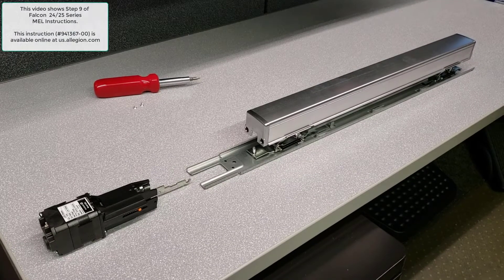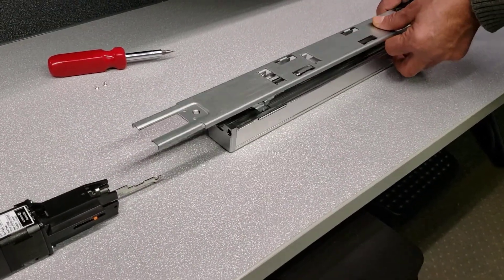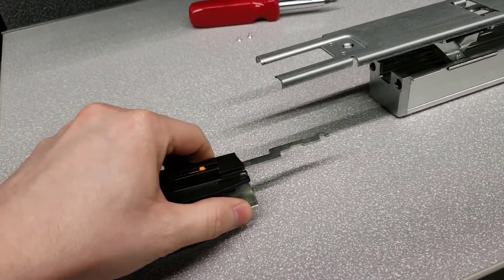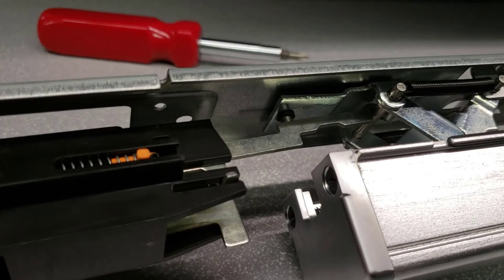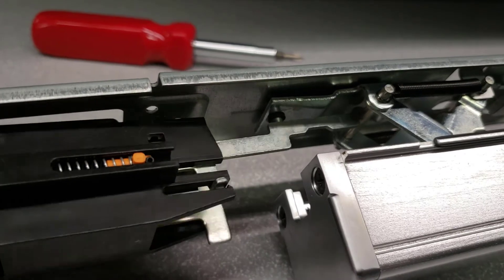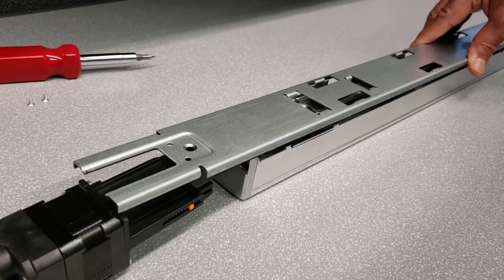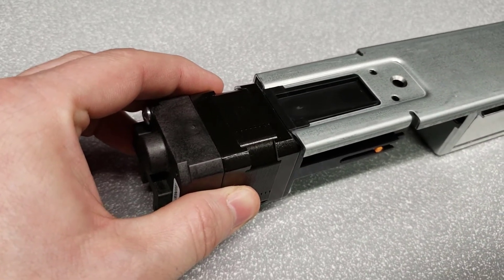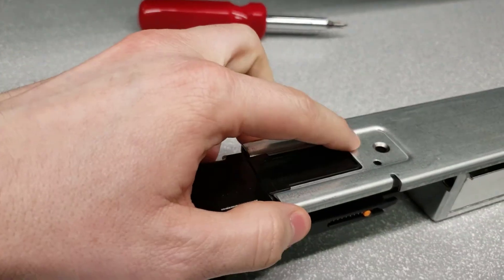How To Install MEL Motor For Falcon 24/25 Series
This video shows motor installation for Falcon 24 25 series  Motorized Electric Latch (MEL) functionality.